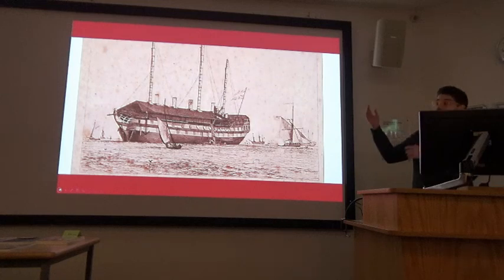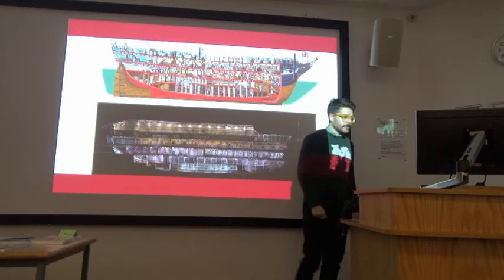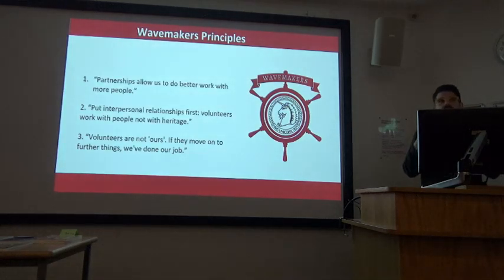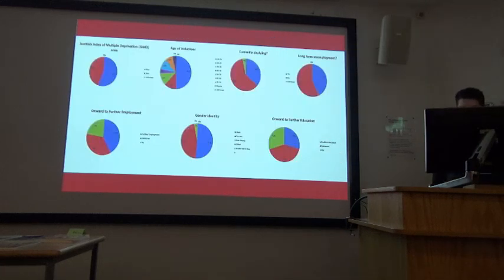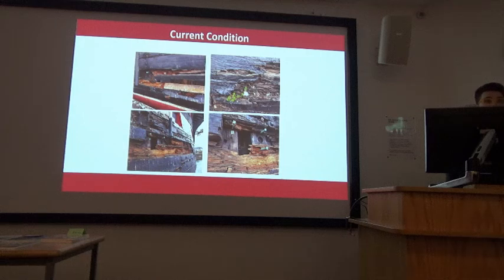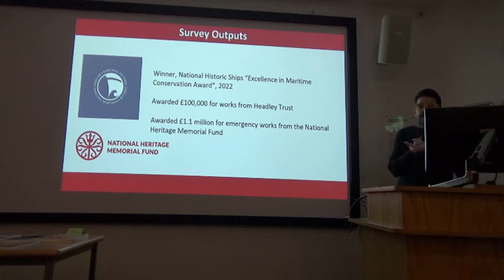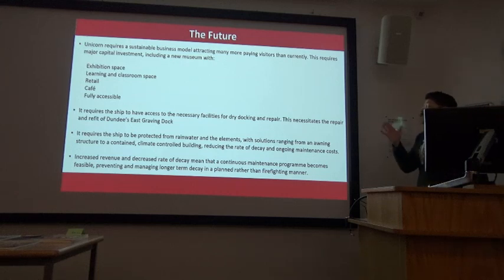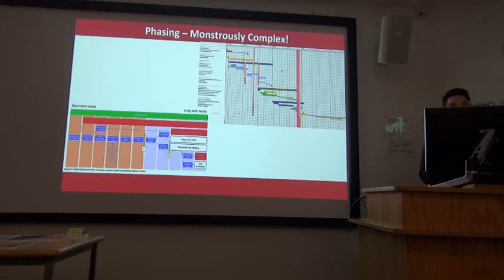HMS Unicorn - Past Present & Future - talk by Matthew Bellhouse Moran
A recording of a talk given to the Abertay Historical Society on 8 November 2023.
HMS Unicorn is 200 years old in 2024, and is gearing up toward major conservation and redevelopment works of a scale commensurate with the significance of one of the oldest surviving ships in the world. In this talk, Matthew gives a brief outline of Unicorn’s history and significance, followed by where Unicorn is today and the leap forward in progress achieved in recent years. He ends by exploring the challenges on the horizon and Unicorn’s future.
Matthew Bellhouse Moran is Museum Director at HMS Unicorn, and has worked in museums across the UK since 2013. Matthew is currently a trustee of Museums Galleries Scotland, fellow of the Society of Antiquaries Scotland, a member of the Royal Academy of Scotland’s Young Academy of Scotland, and a Museums Association Rep. Before joining HMS Unicorn he spent 5 years with the Scottish Maritime Museum as a curator.